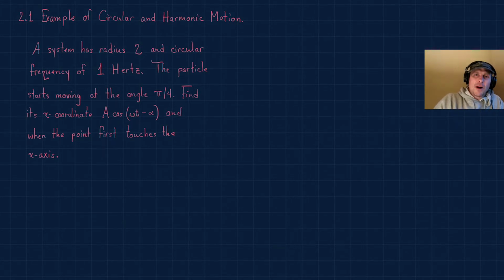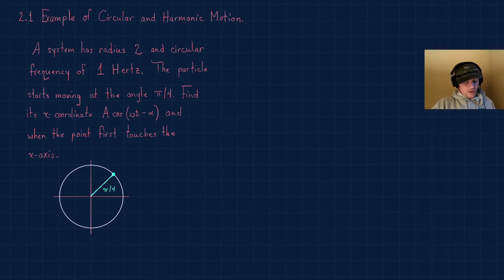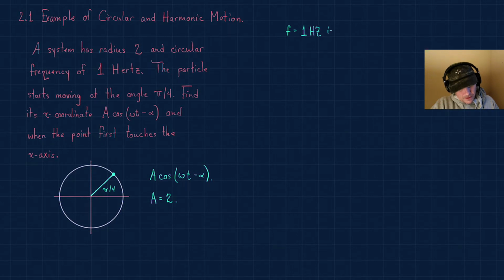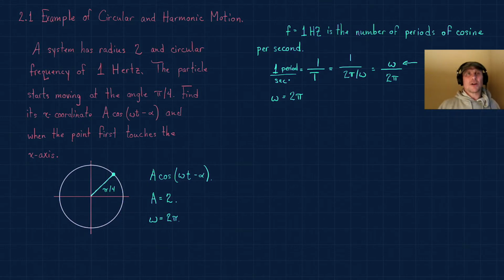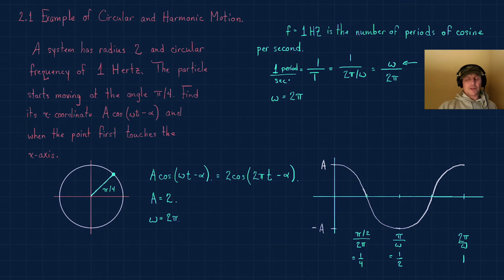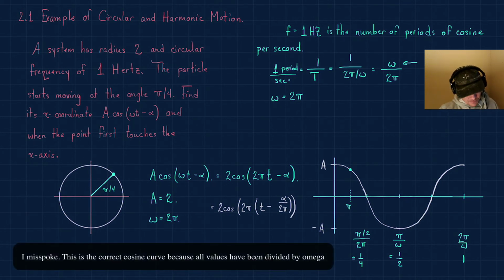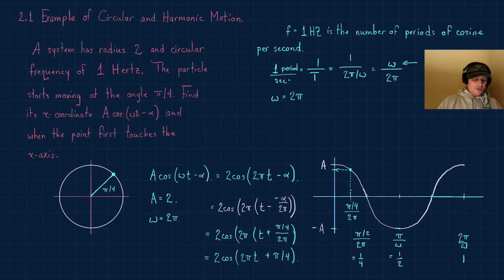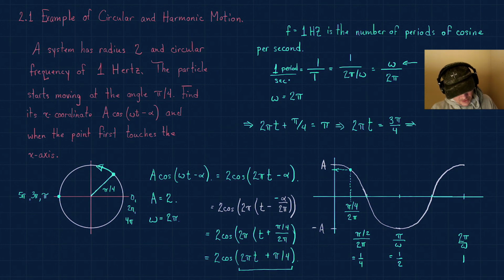2.1 Example of Circular and Harmonic Motion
An example of circular and harmonic motion to show the relationship between the two.